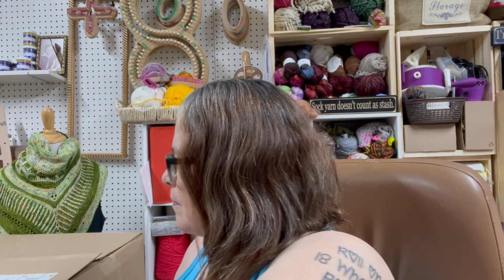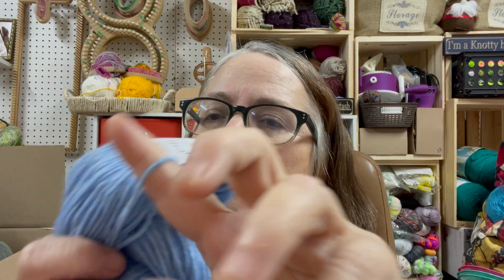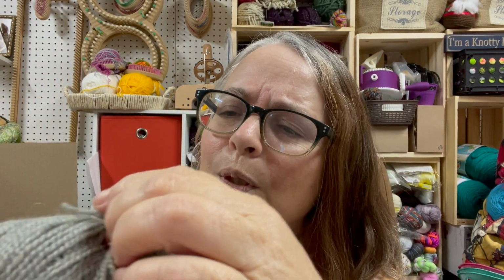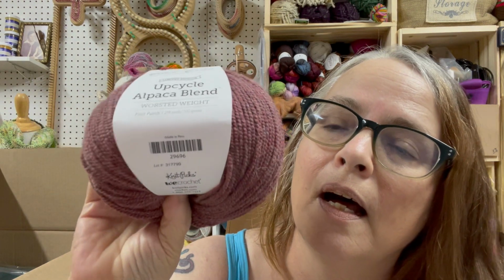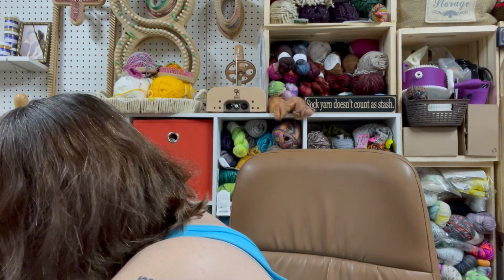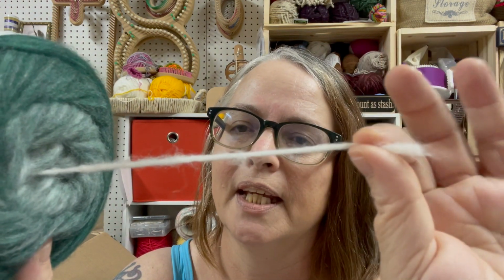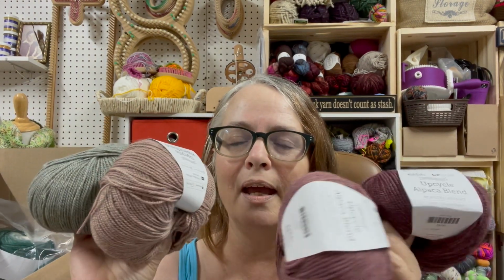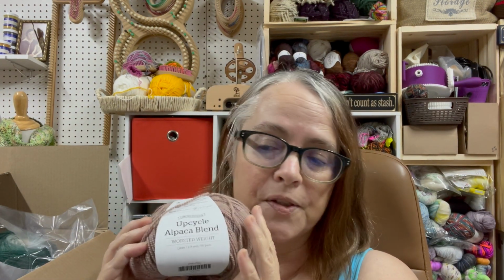We Crochet Haul October 2023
Hello and welcome to my Knitting and crochet podcast! I'm so glad you stopped by! My name is Erica and I am the face behind The Lopsided Crafter brand. My hopes with this channel is to provide you with enjoyable content and tutorials.

Instagram and TikTok @thelopsidedcrafter

Colors and yarn Mentioned- Upscale Alpaca - Linen, Fruit Punch, Garnet & Sage
Heatherly Sport- Sky Mobile